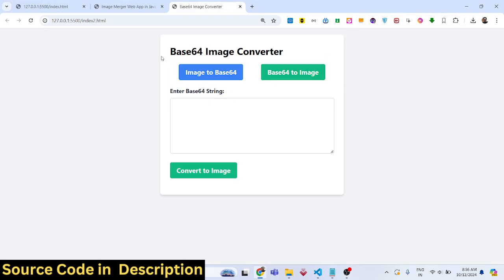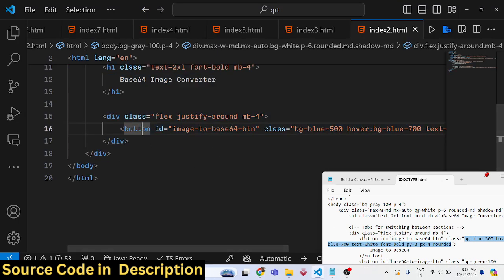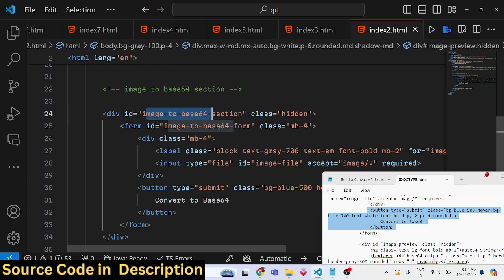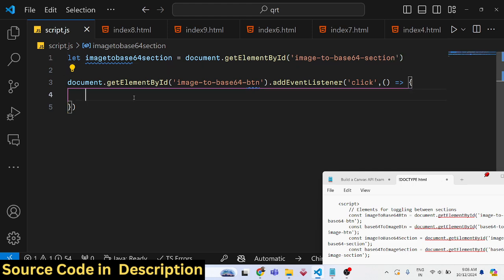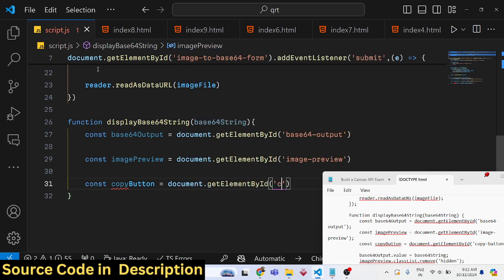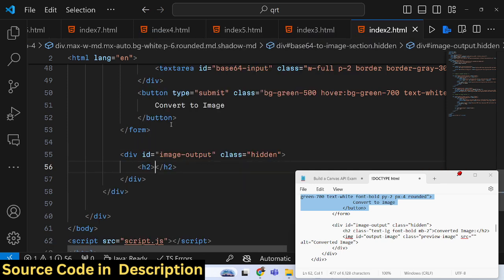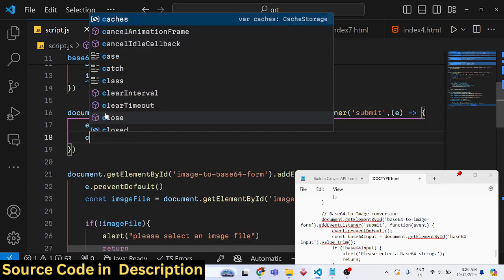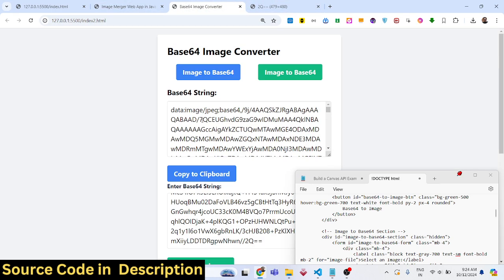Build a Image to Base64 Converter & Vice Versa Web App in Browser Using JavaScript